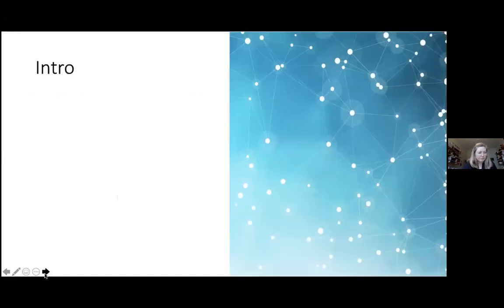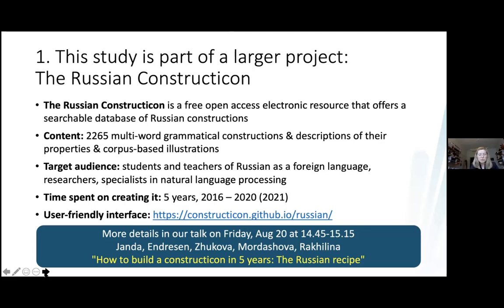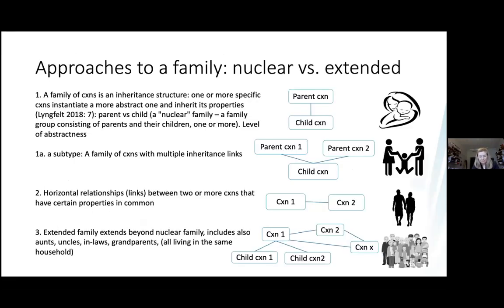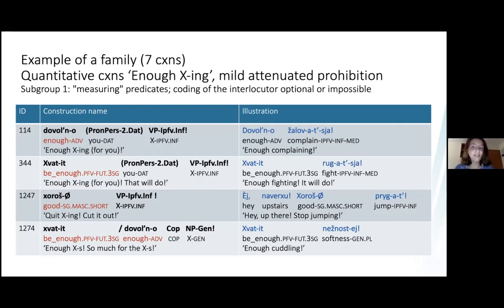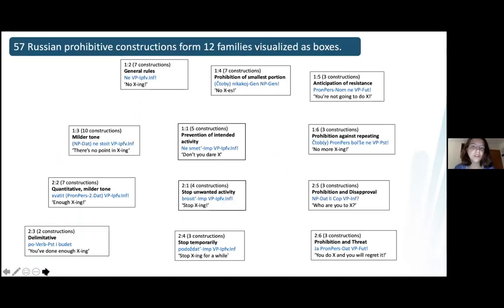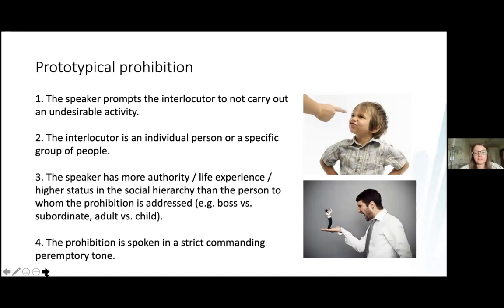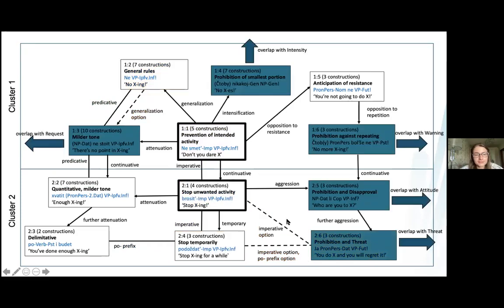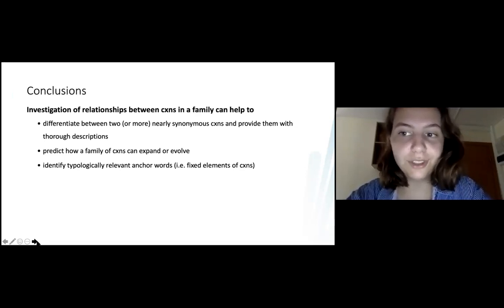Prohibitive constructions in Russian: Families and clusters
Anna Endresen, Laura A. Janda, Daria Mordashova, Ekaterina Rakhilina, Valentina Zhukova. Prohibitive constructions in Russian:Families and clusters // A talk presented at the International Conference on Construction Grammar (ICCG11). University of Antwerp, 18/08/2021.